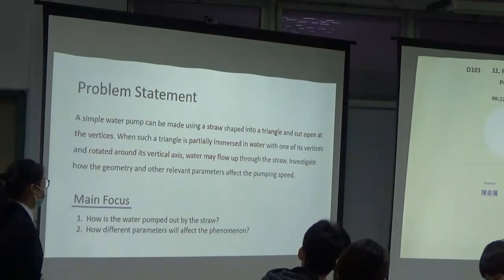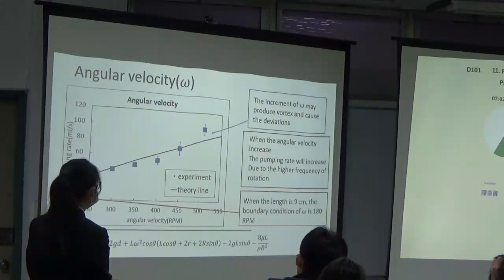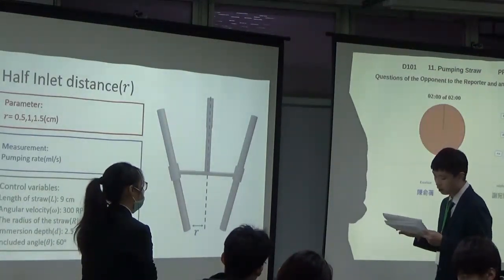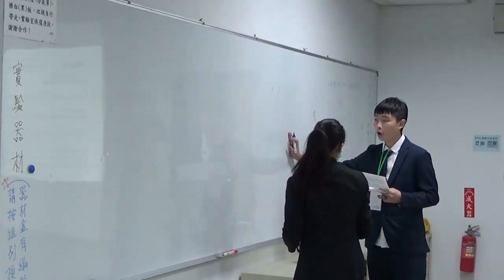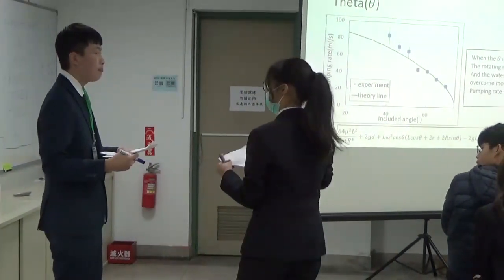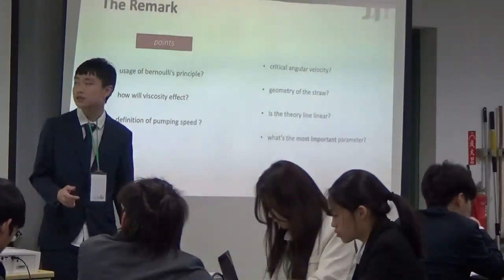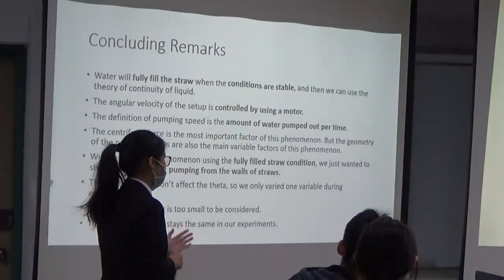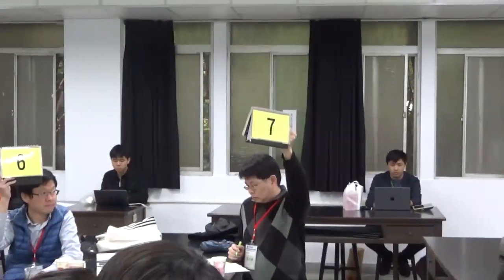20240309 TYPT D101 PF2 stage2